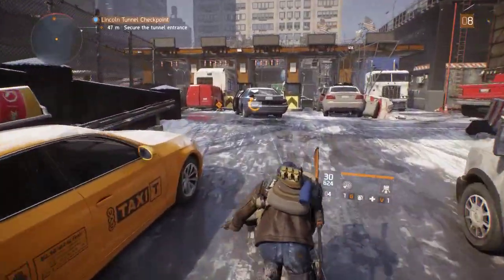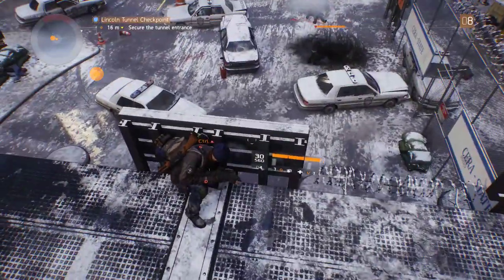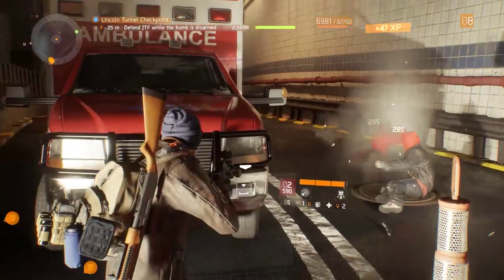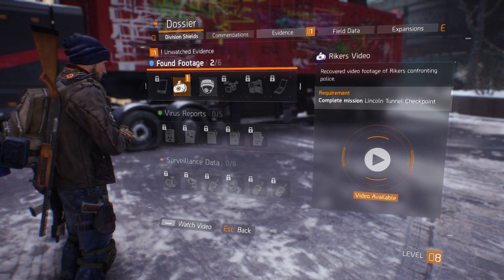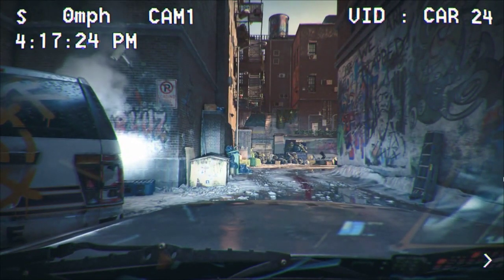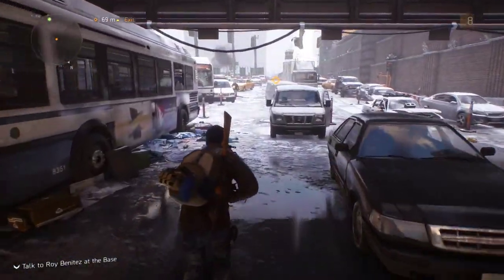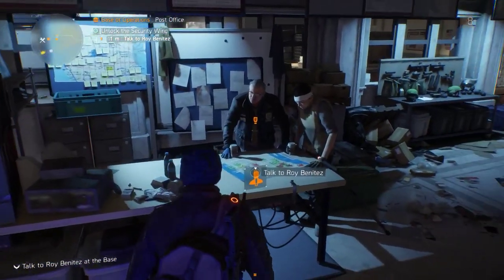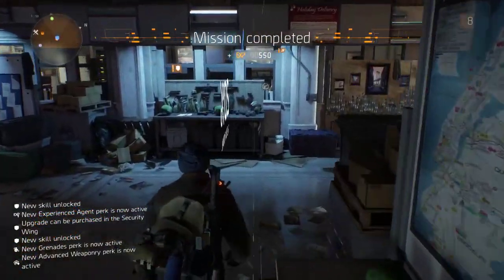The Division - A Let's Play, Part 11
Part 11 - Lincoln Tunnel Checkpoint.

A 'Let's Play' of The Division (PC, 2016), the Tom Clancy themed online-RPG game by Ubisoft. This playthrough focuses on the story aspect of the game, starting with a brand-new level 1 character and going solo from start to end.